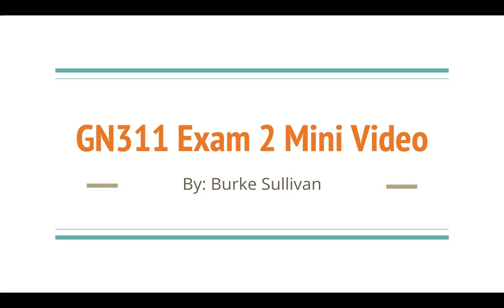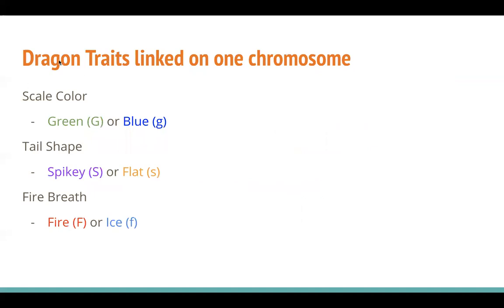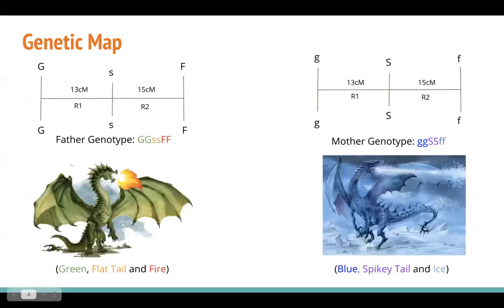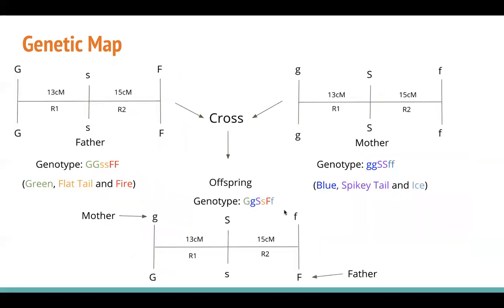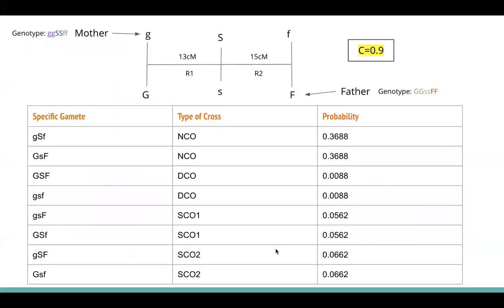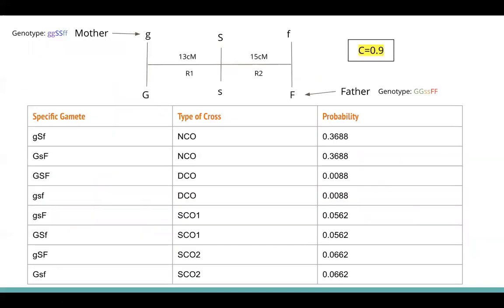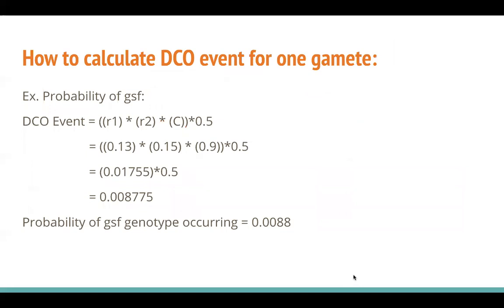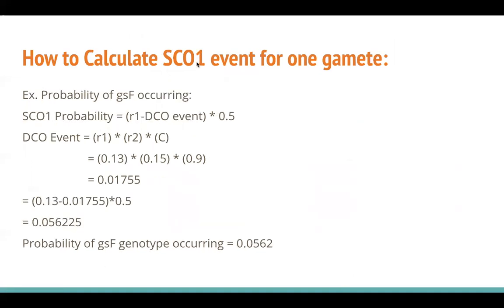GN 311 Exam 2 Mini Video- Burke Sullivan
Probability of Gametes
gSf, NCO: 0.3688
GsF, NCO: 0.3688
GSF, DCO: 0.0088
gsf, DCO: 0.0088
gsF, SCO1: 0.0562
GSf, SCO1: 0.0562
gSF, SCO2: 0.0662
Gsf, SCO2: 0.0662

References:
Images (in order of appearance):
HBO. (2016). [Daenerys Targaryen and Dragon Portrait]. Games Radar.
Dungeons and Dragons. (n.d.) [Adult Green Dragon Portrait]. D&D Beyond.
E. Baker. (2021). [Ice Celtic Dragon Drawing]. Pinterest.
I. Garner. (n.d.). [Fire Clip Art]. Pinterest.

Information:
Halweg, C. & Whitney, J. (2021). GN311 Module 2 Lecture Slides Section 17: Reverse Mapping. Retrieved from